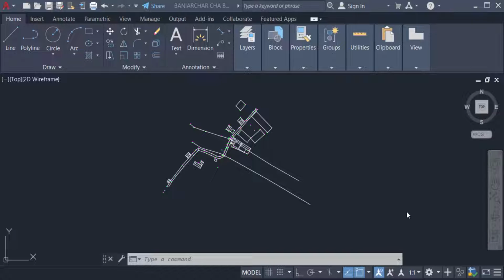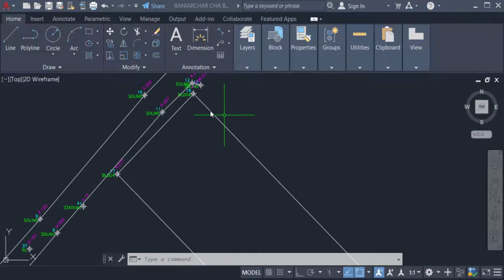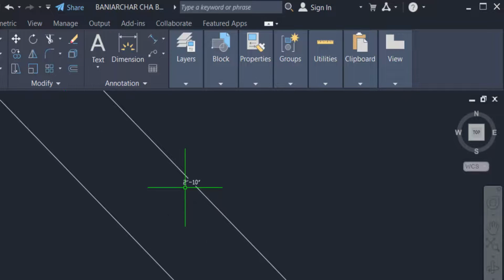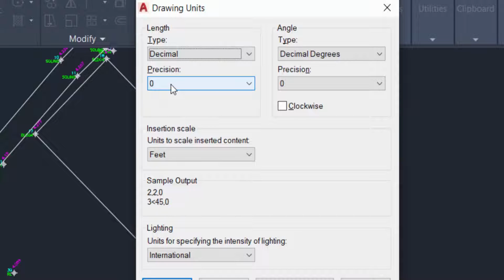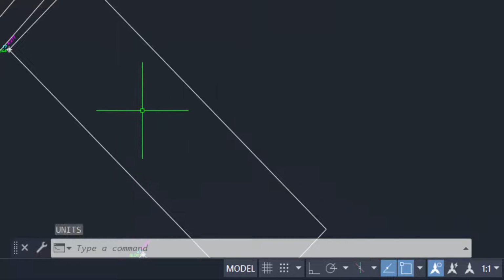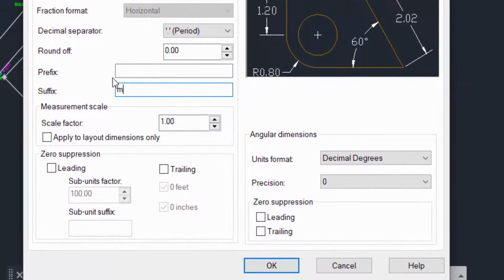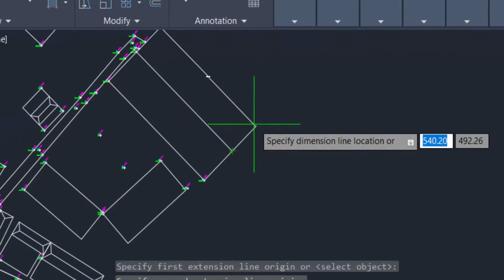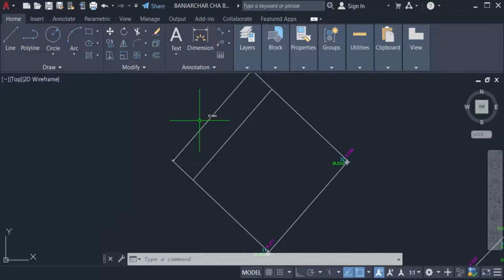How to convert the drawing Feet to Meters in AutoCAD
Hello everyone, Today I will show you, How to convert the drawing Feet to Meters in AutoCAD.